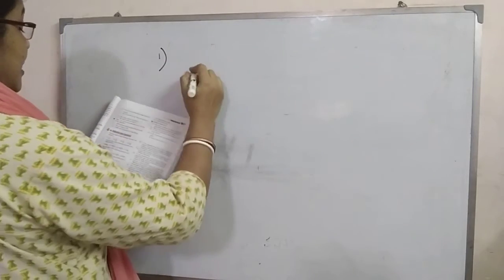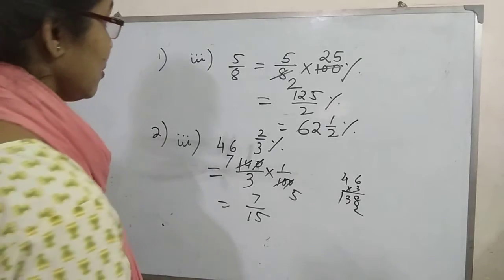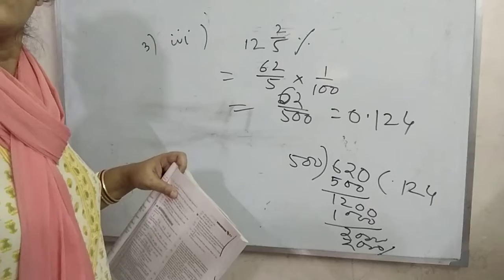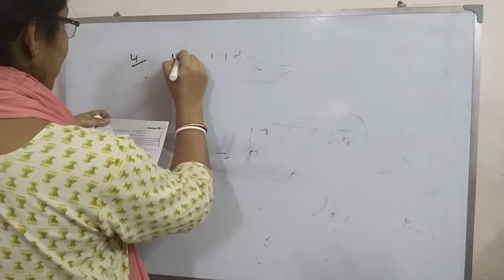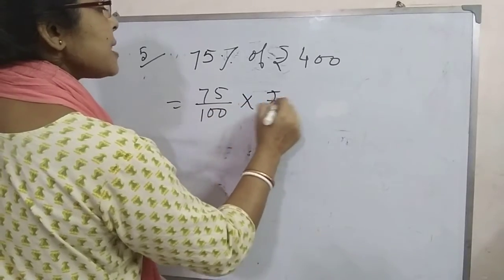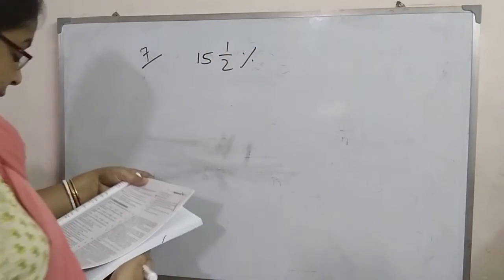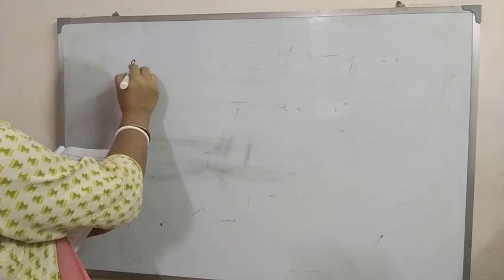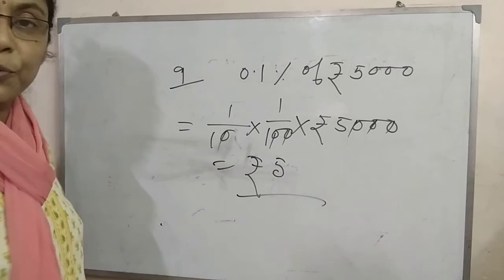Mathematics class VIII Chapter percentage ( part-2)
Mathematics class VIII Chapter percentage ( part-2) by kuheli ma'am